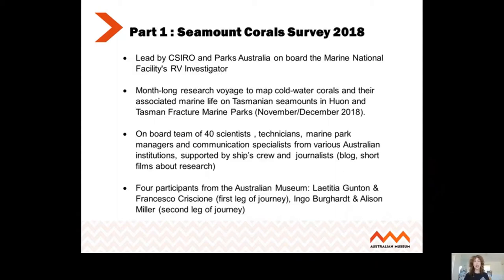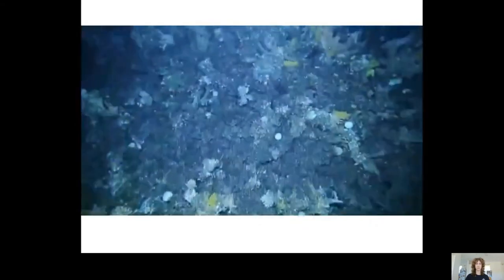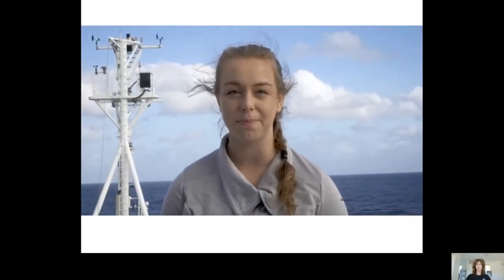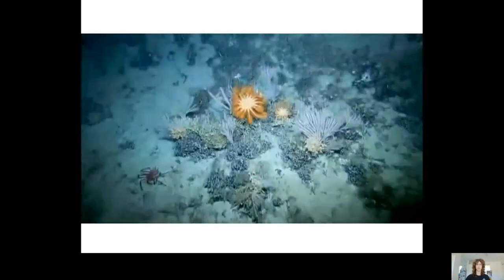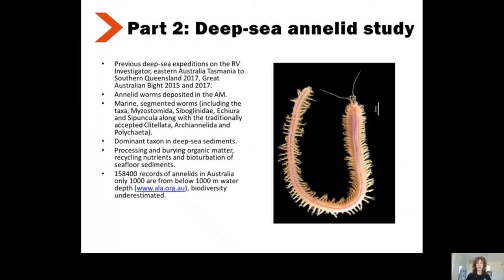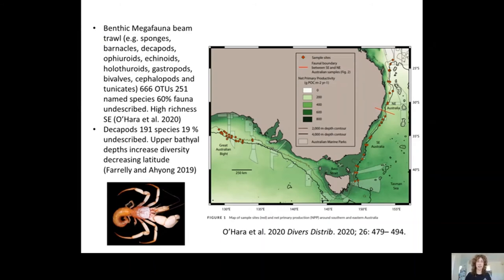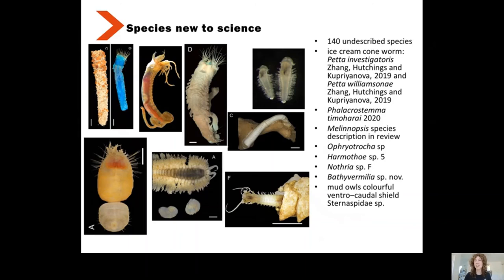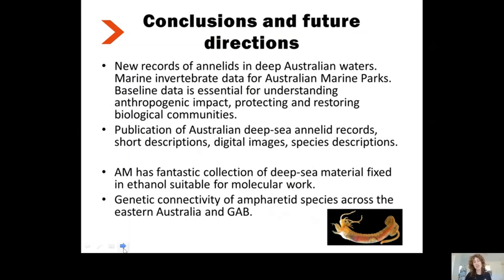Deep-sea sampling in the Tasmanian Seamounts | Royal Society of Biology Australasia branch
Dr Laetitia Gunton MRSB from the Australia Museum delivers a talk on deep-sea sampling in the Tasmanian Seamounts.

This event was held on Zoom on the 19 September, 2020.